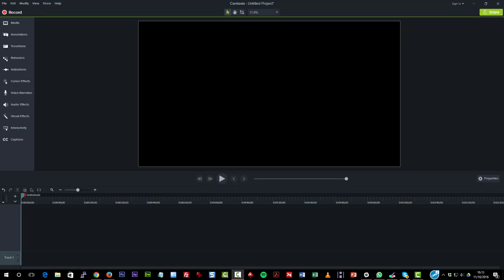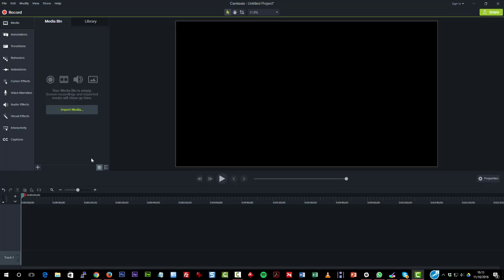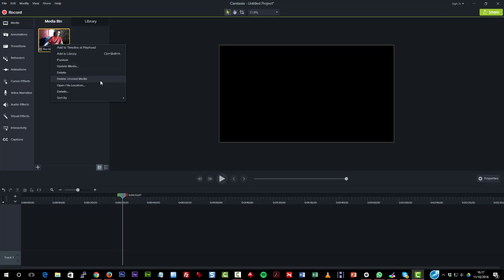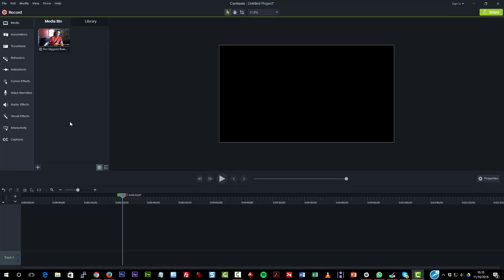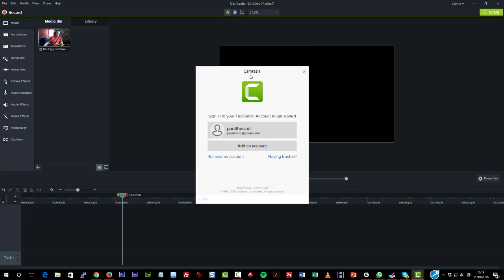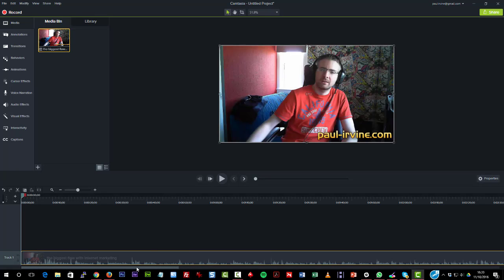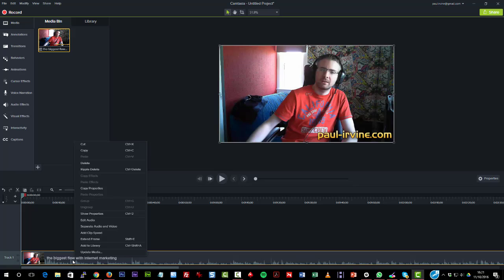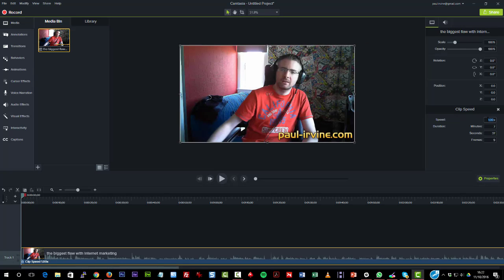camtasia 9 media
In this short video, we take a look at the Media section of the Camtasia 9 software.

We look at how the media can be moved into the timeline and the options available once you do.